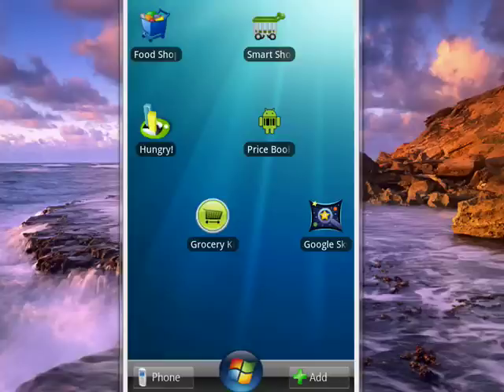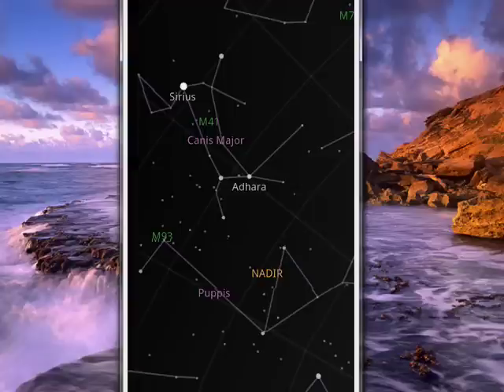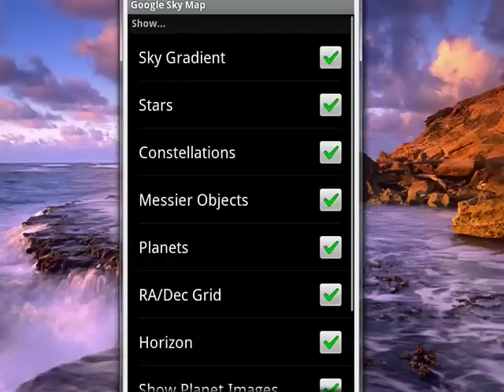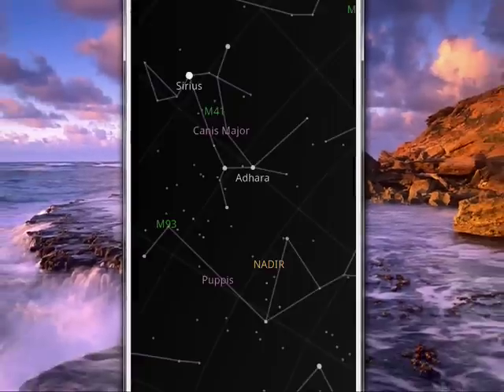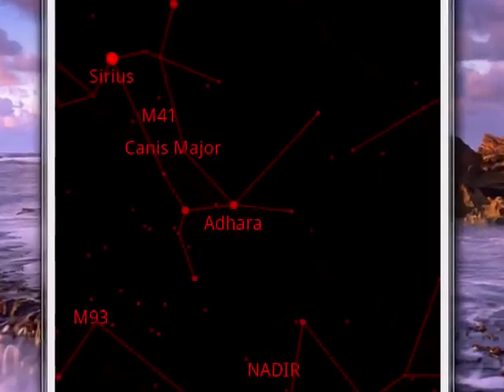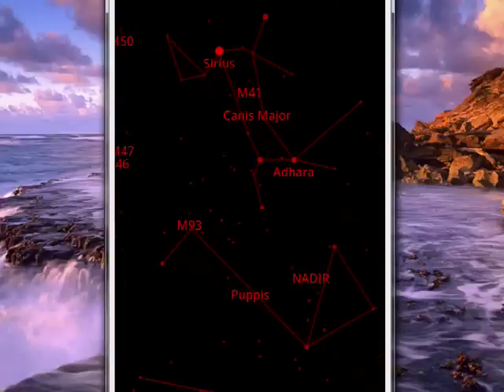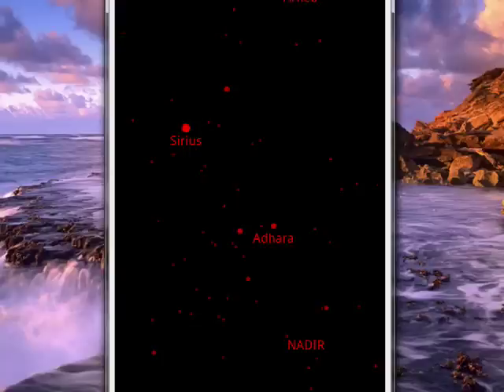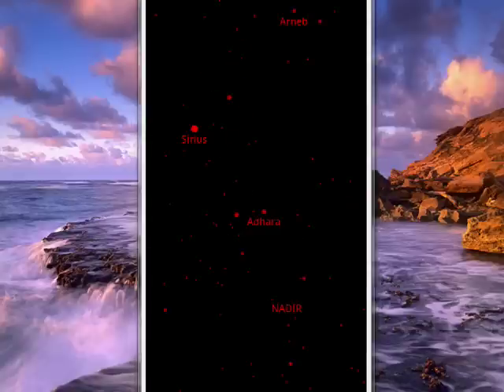How to see stars with your Android phone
Pick out constellations and more with Google Sky Map on your Android phone. A Internet tutorial by butterscotch.com.